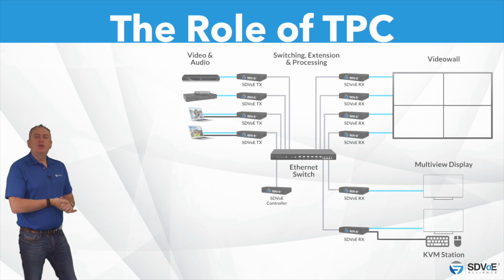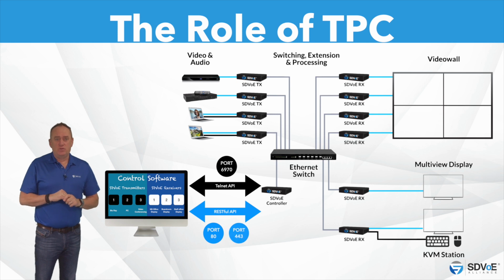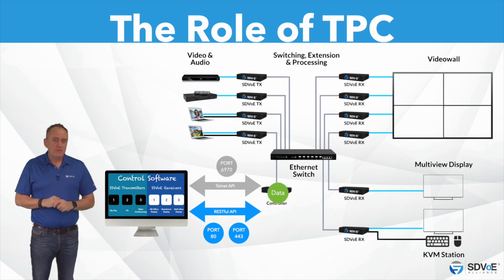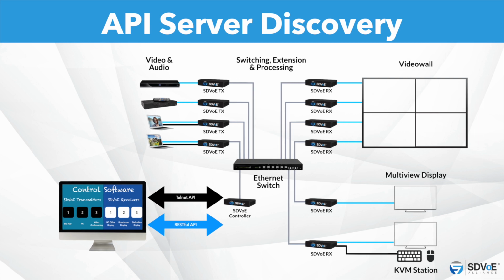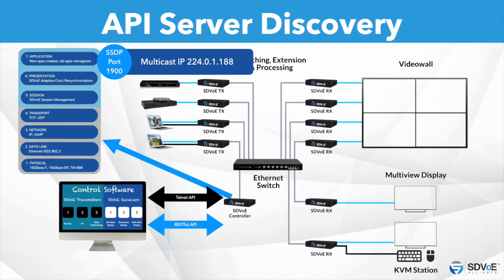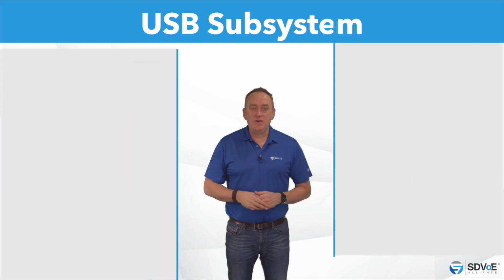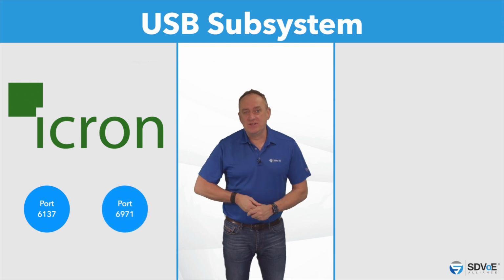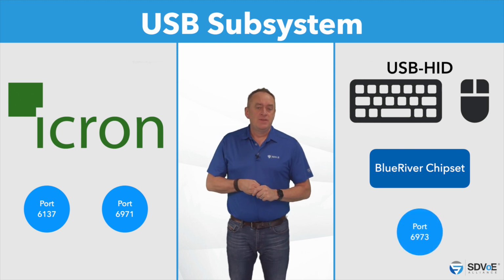Explaining SDVoE to your IT Team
Welcome to ‘Explaining SDVoE to your IT Team’. This short course will explain what SDVoE does on a network which will help you and your IT team prepare for an SDVoE installation and identify the SDVoE-related traffic across the entire network of your SDVoE project.